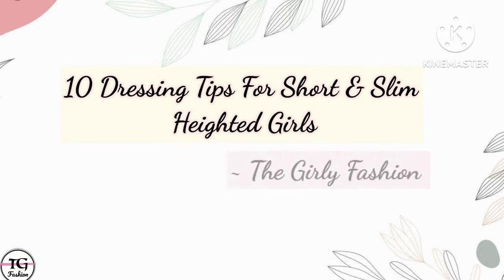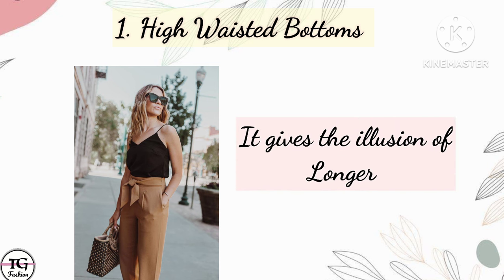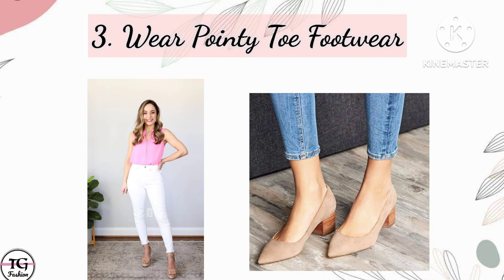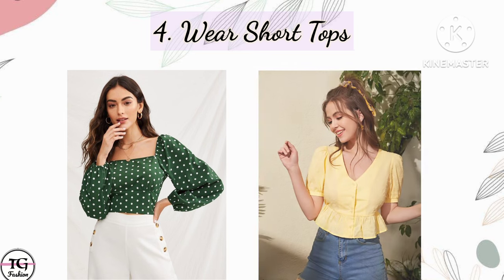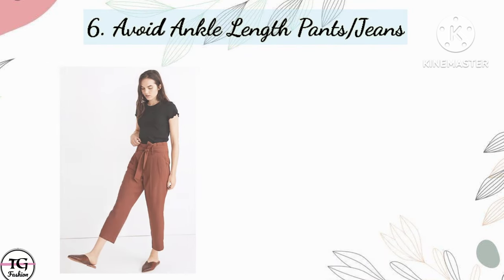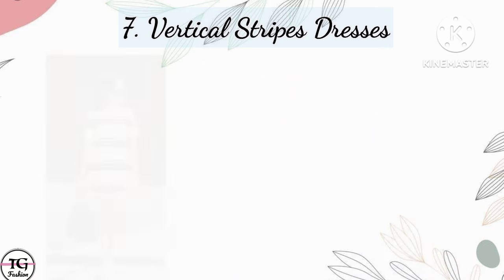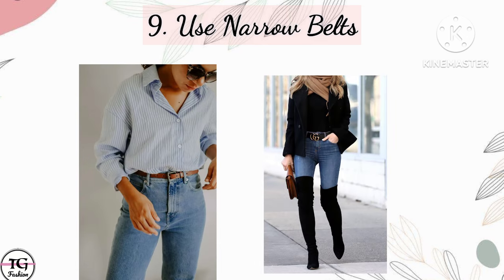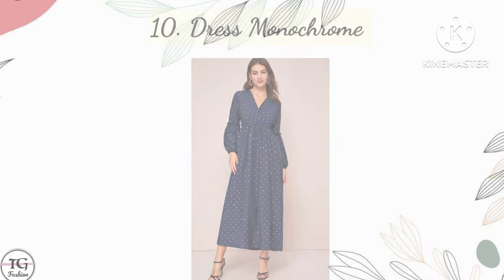10 Dressing Tips For Short & Skinny Girl / Dressing Tips For Short Height Girl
10 Dressing Tips For Short & Skinny Girl / Dressing Tips For Short Height Girl
~ The Girly Fashion

Some Tips:

1. Show some ankle - Wearing pants that are too long can make you look shorter and bulkier. Choose pants that end above your ankle or roll them up to create a sliver of space between your pants and shoes.

2. Wear flare leg jeans - Flare leg jeans can balance out your proportions and create a longer silhouette. Look for jeans that are fitted at the waist and flare out at the bottom. You can also pair them with heels or platforms for extra height.

3. Avoid shapeless, boxy silhouettes - One common struggle for petite women is that clothing can overwhelm your frame and hide your body shape. Opt for clothes that fit well and accentuate your curves. You can also use belts, tucks, and knots to define your waist and create more structure.

4. Wear full length pants - Full length pants can make your legs look longer and leaner. Avoid pants that end at the calf or the knee, as they can cut off your legs and make you look shorter. You can also choose pants with vertical stripes or seams to create an illusion of length.

5. Dress monochromatically - Wearing one color from head to toe can create a streamlined look and elongate your body. You can choose any color that suits your skin tone and mood, but avoid wearing too many contrasting colors or patterns that can break up your outfit and draw attention to your height.

6. Keep your accessories in proportion -  Accessories can add some flair and personality to your outfit, but make sure they are not too big or bulky for your frame. Choose earrings, necklaces, bracelets, and rings that are delicate and simple. Avoid oversized bags, hats, scarves, and sunglasses that can overpower your look and make you look smaller.
7. Stay away from long tops - Long tops can cover up your legs and make you look shorter and wider. Choose tops that end at your hip or above, or tuck them into your pants or skirts. You can also wear crop tops or peplum tops that highlight your waist and show off your slim figure.

8. Wear nude shoes - Nude shoes can blend in with your skin tone and make your legs look longer and slimmer. Choose shoes that match your natural skin color or are slightly darker. Avoid shoes that are too light or too bright, as they can create a contrast and draw attention to your feet.

9. Wear V-necks and jumpsuits - V-necks can create a vertical line and open up your chest, making you look taller and slimmer. Jumpsuits can also create a seamless look and elongate your body. Look for jumpsuits that are fitted at the waist and have a wide leg or a cropped hem.

10.Wear high heels - High heels can add some inches to your height and make you look more confident and elegant. Choose heels that are comfortable and stable, such as wedges, platforms, or block heels. You can also wear heels that have a pointed toe or a low vamp to create more space and length on your feet.

I hope these tips are helpful for you. Have fun dressing up! 😊